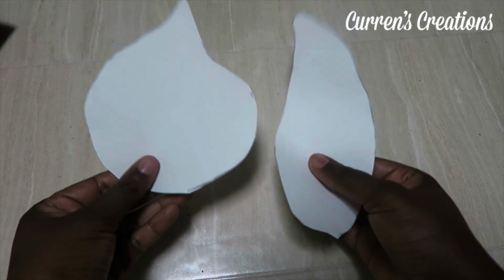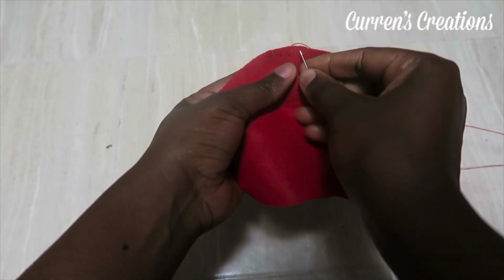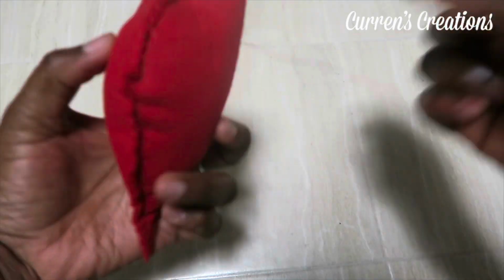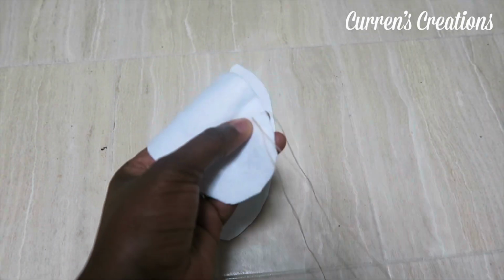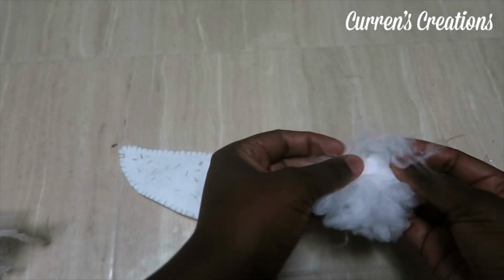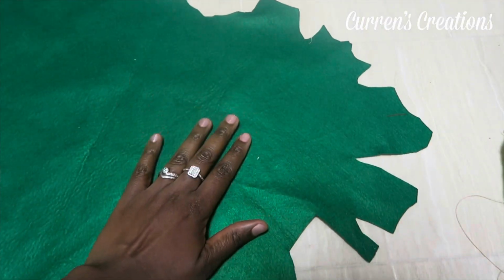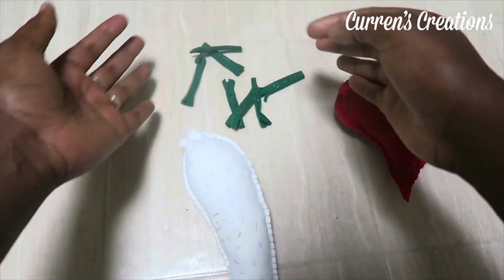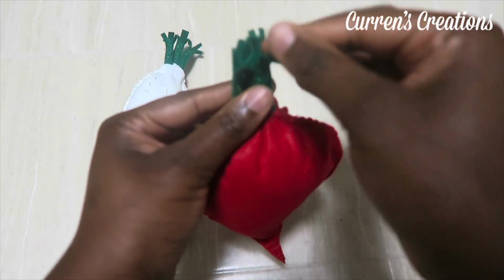How to Make Felt Radish|| How to Make Felt Vegetable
In this video, we're going to learn how to make Felt Radishes using scrap Fabric. This DIY Felt Radishes is easy to make, and you can create it in minutes using simple steps. You can use Scrap Fabric to make this.

If you're looking for a creative Sewing Project to make or sew, then this is the tutorial for you! This fabric decoration is perfect for decorating your room, and it will be a hit with your friends and family!